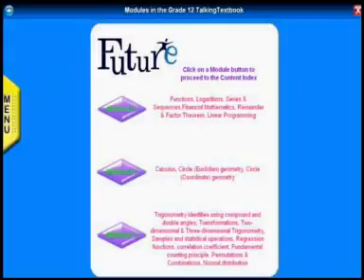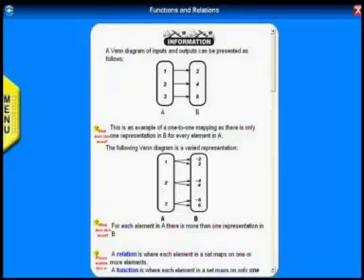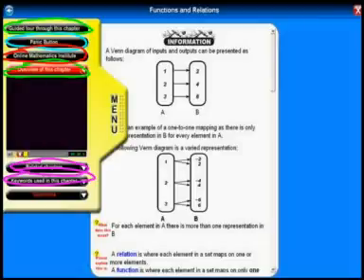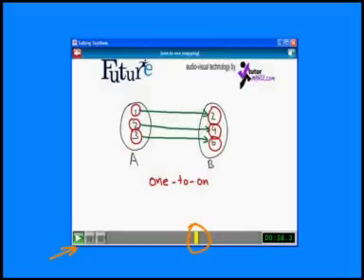GR 12users manual.wmv.FLV